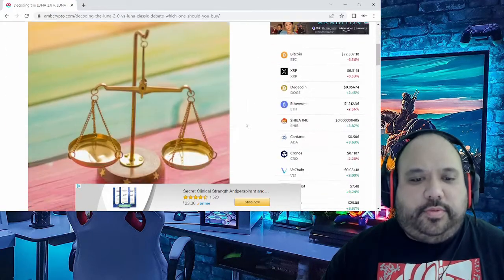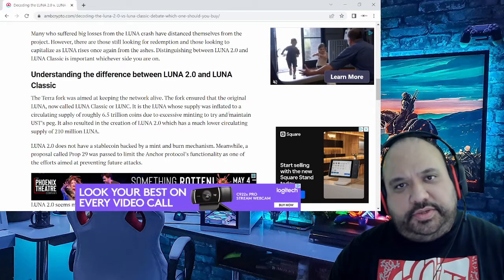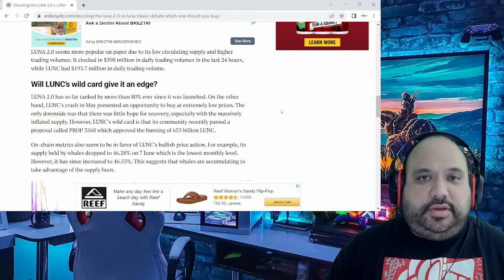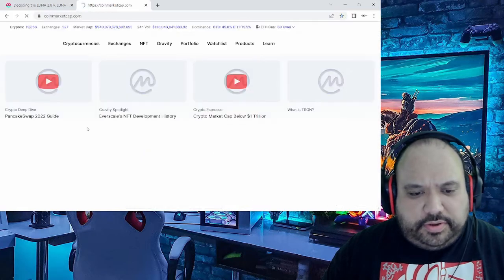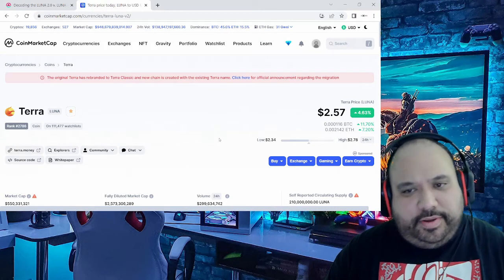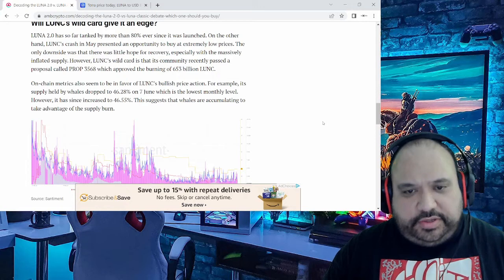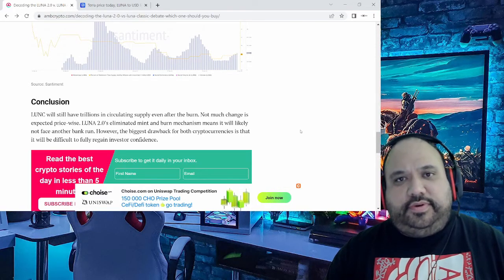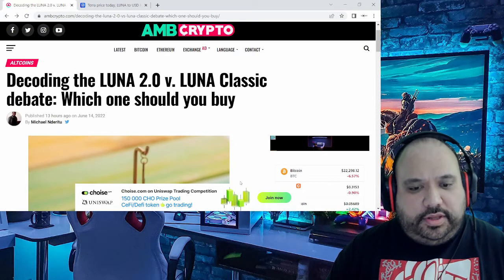BUY TERRA CLASSIC? OR BUY LUNA 2? WHICH ONE IS THE BETTER INVESTMENT? TERRA LUNA NEWS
Please Watch Out For Scammers in The Comments Sections of Our Videos! Scammers Have Stolen our Logo and are trying to get people to message them on Telegram and Whatsapp! We will never ask you to send money or crypto to us!